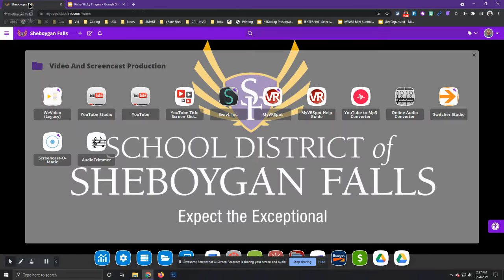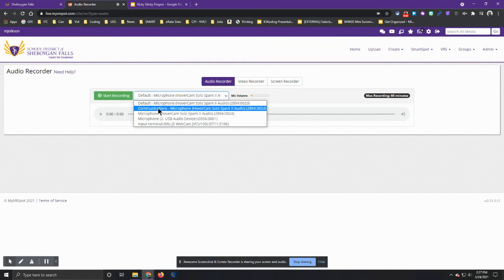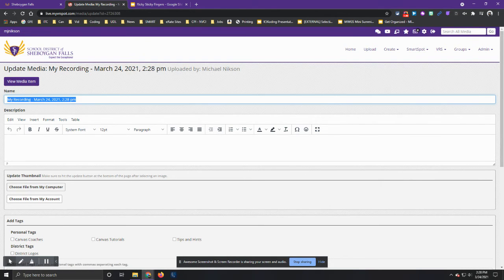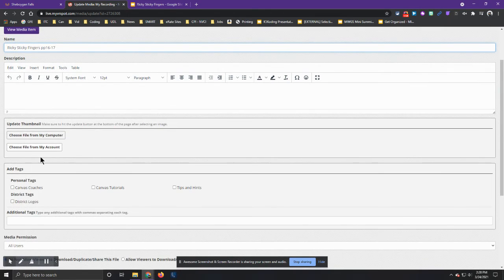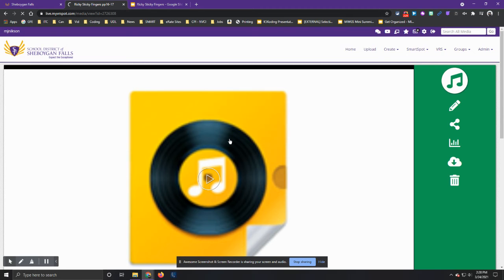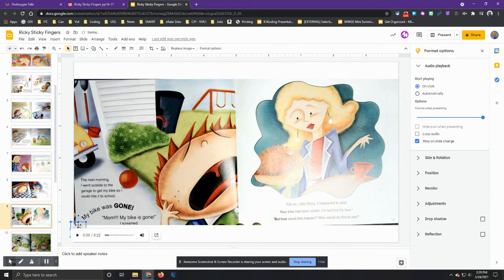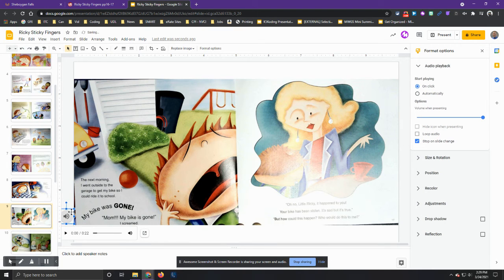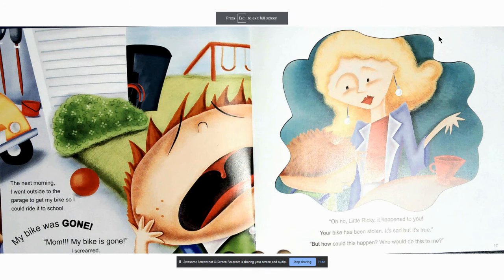Accessibility Tutorial - Adding Hidden Audio Files to Google Slides